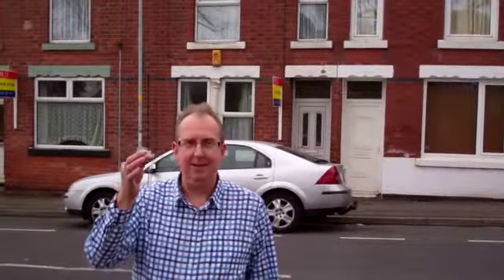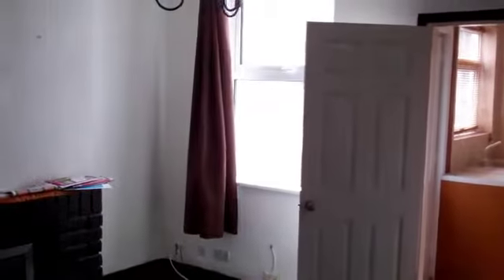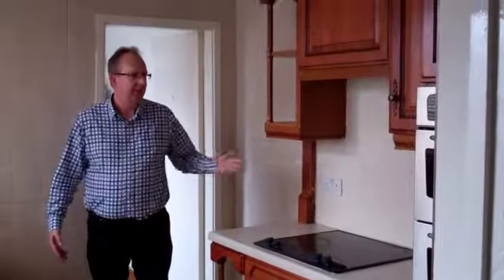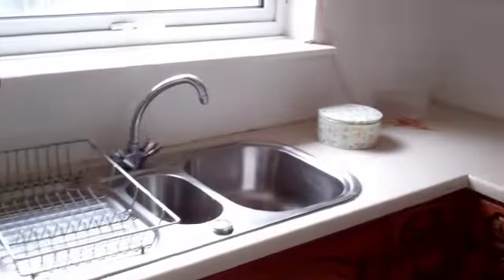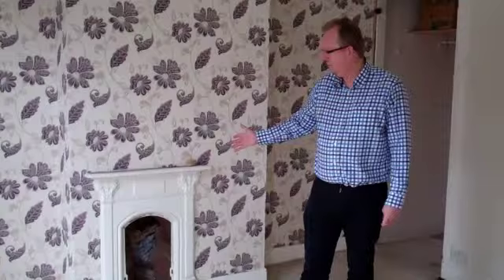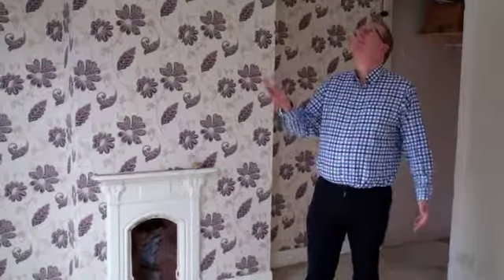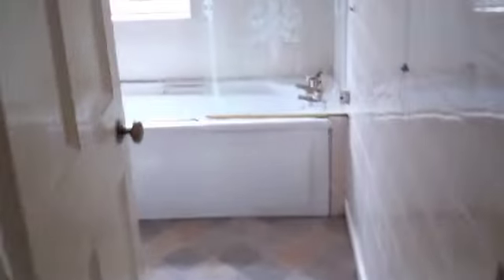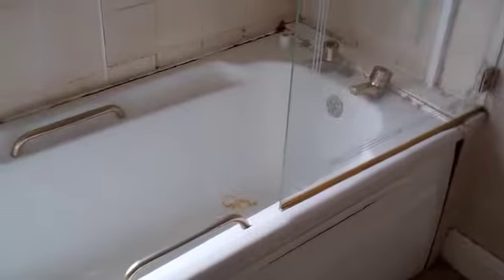The Property Teacher - Tired house for resale - renovation property or buy to let?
Here's a short video about my latest property investment project. At the moment I'm deciding between selling it on, which I think I could do at a decent profit, or whether to renovate it and keep it as a buy to let property.